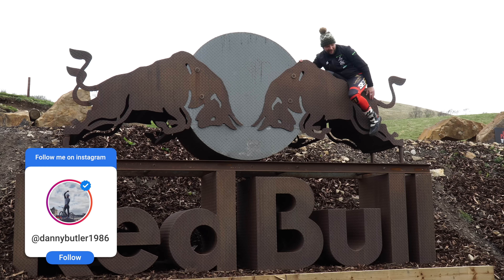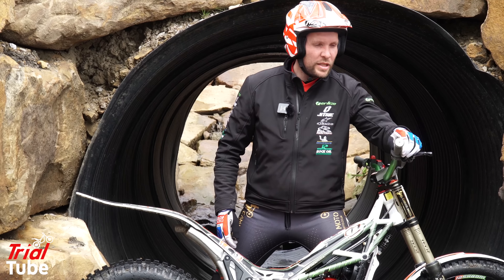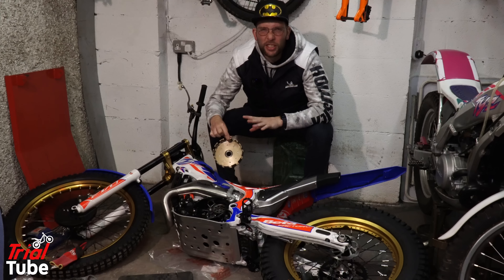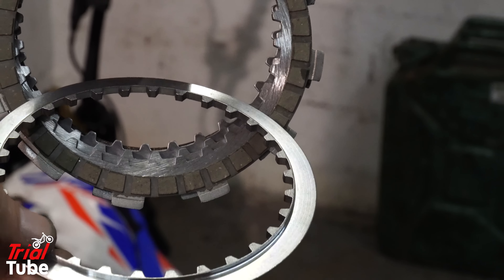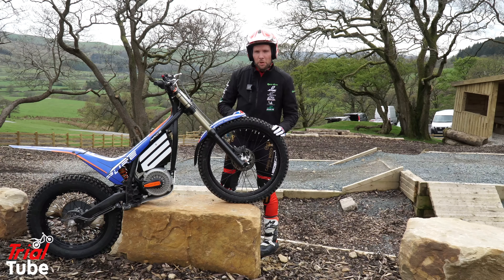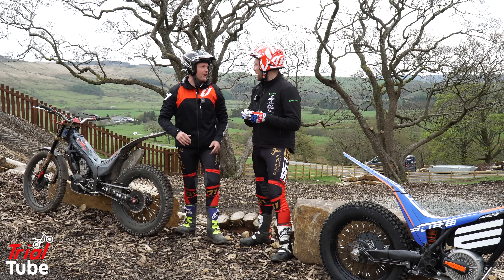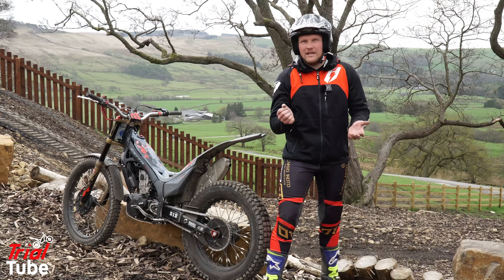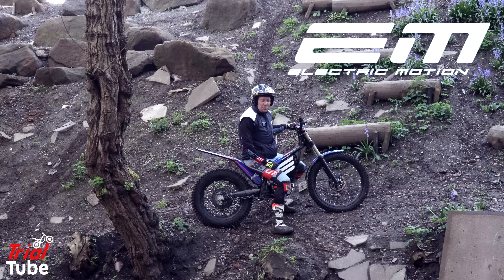Trial Tube - Introducing the 2021 Electric Motion E Pure Race - We also talk Trials!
This is an episode that is the culmination of a few different features and ongoing projects on the channel.

But we also have a little fun with our "Trials Talk" segment and we pick up the new 2021 Electric Motion E-Pure RACE model prior to the full review over the next week.

As always we like to do things differently and you  can get your hands on the parts you see in this episode here:

This is TRIAL TUBE !!